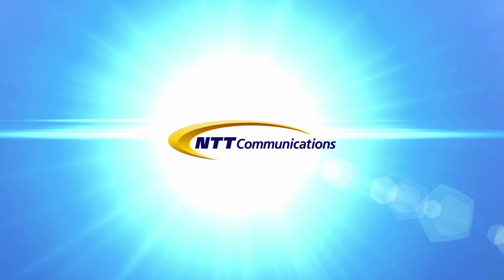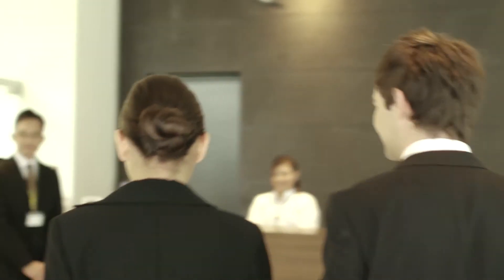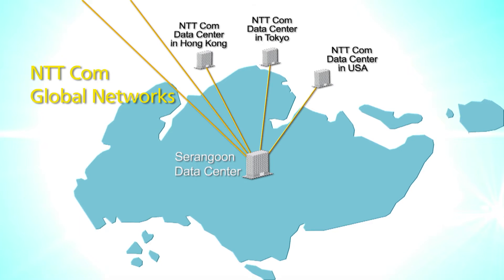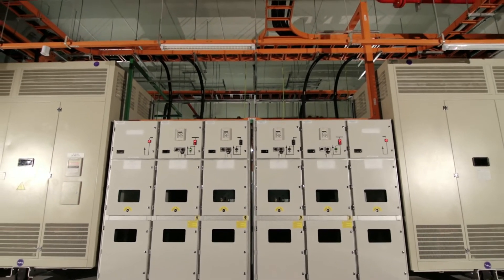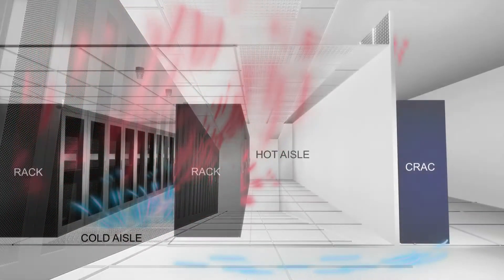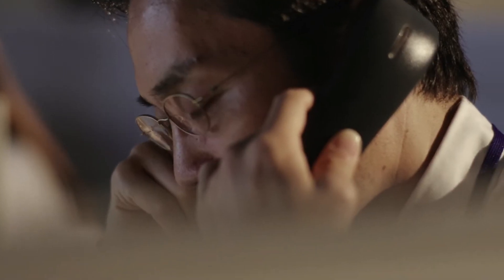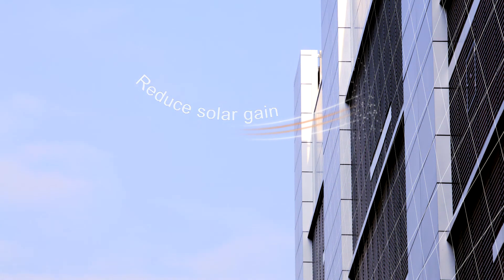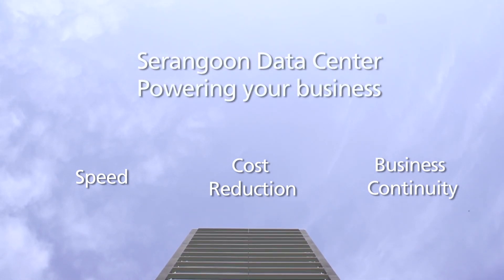NTT Communications Serangoon Data Center